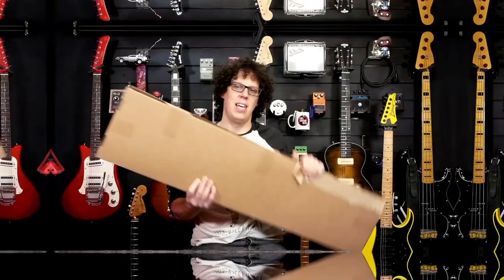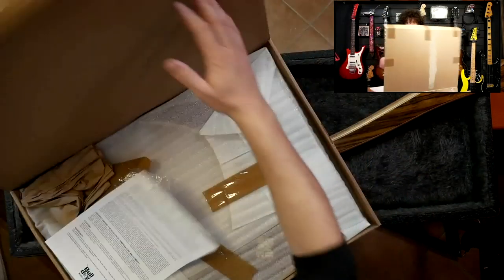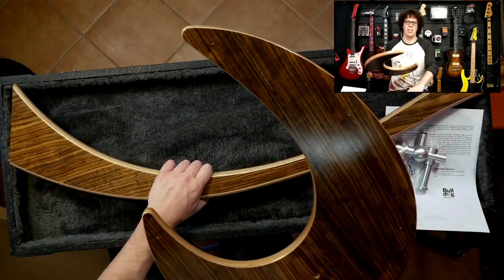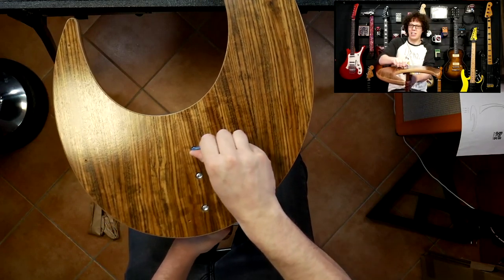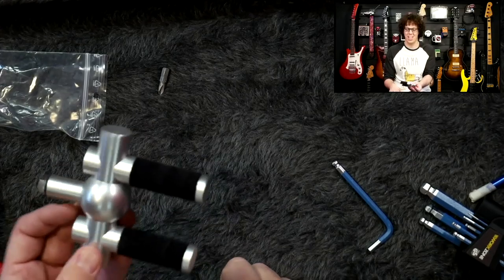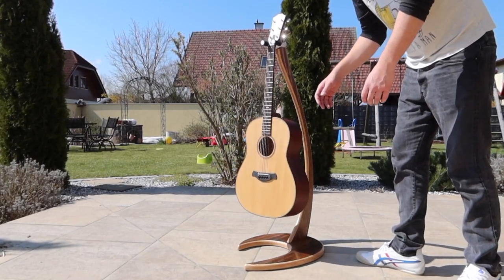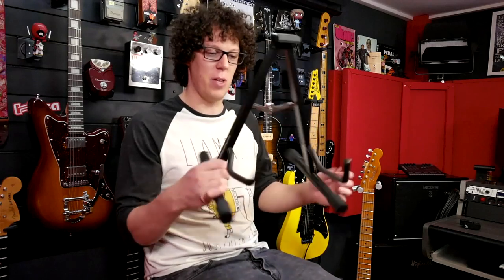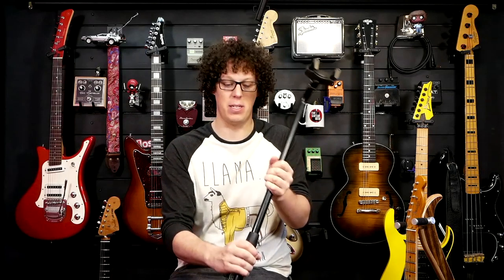THIS GUITAR STAND IS NOT CHEAP BUT IT IS BEAUTIFUL : Building and testing a Bulldog Guitar Stand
A guitar stand review? Must be boring, right? Well it is not so boring when I swing a $3K Taylor acoustic guitar to see if it falls. The Dragon One stand from Bulldog Music Gear is gorgeous but is it safe? Let's find out!

More info on the other stands:
Hercules Stands HCGS-412B+ :